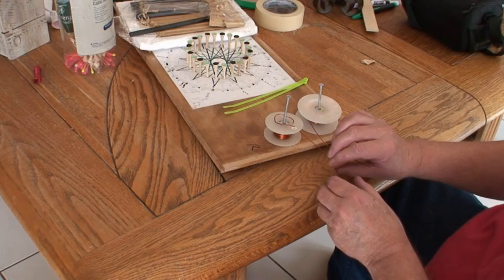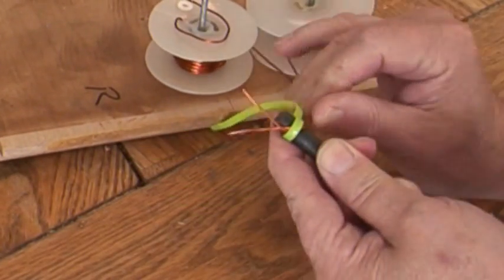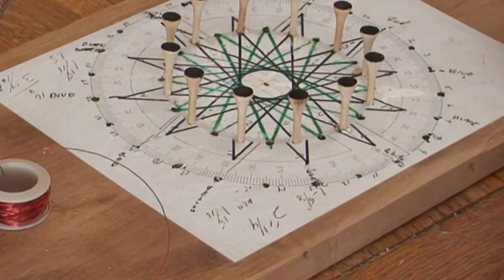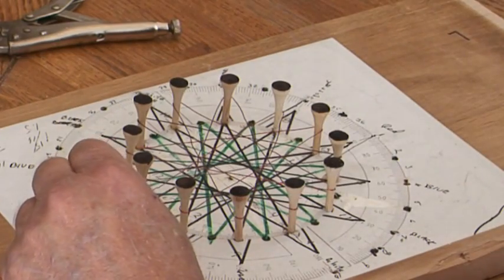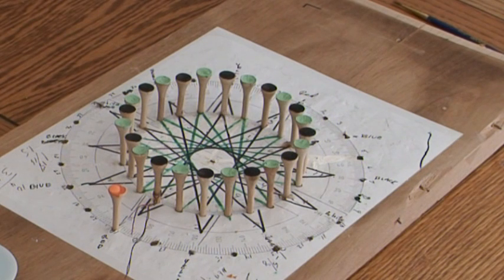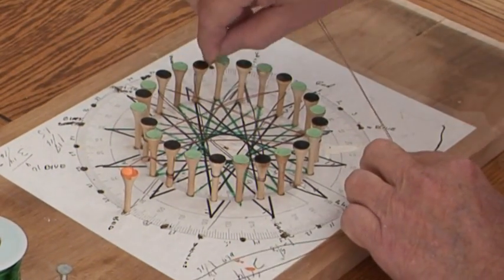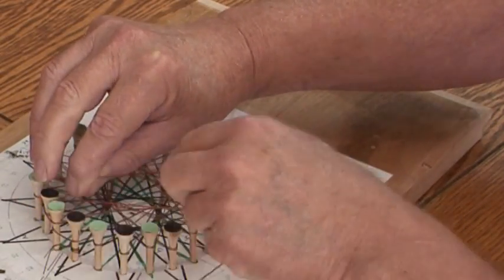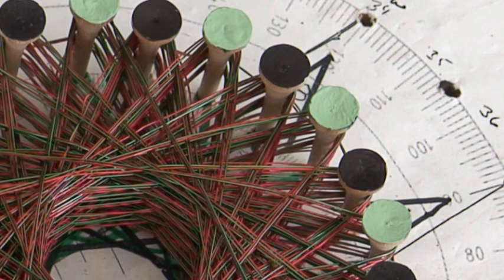Rodin Starship Rod Winding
Starshipship Winding Guide

This video shows how to wind a Starship-Rodin and my HHO "Rod" First tests have shown that the Starship produces a stronger vortex magnetic field than a Rodin of the same diameter and turns, because of it vertical windings verses the classic Rodin radial wind, plus the Starship is only 1/3 as thick allowing the builder to get his device closer to the magnetic vortex. Also you are not limited to size, it's unlimited, since it is not wound on a form. A 4" 24 turn dual wind Rodin took me almost 5 hours to build, the same coil in a Starship design took under 30 mins..

The Starship design allow someone who want to get in the Rodin coil field to do it quickly and without cost or fustration.